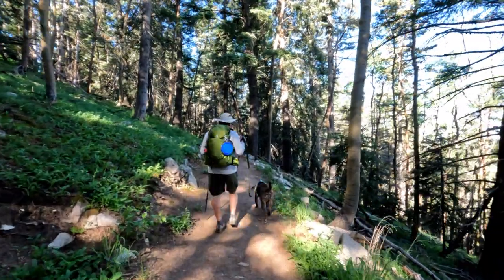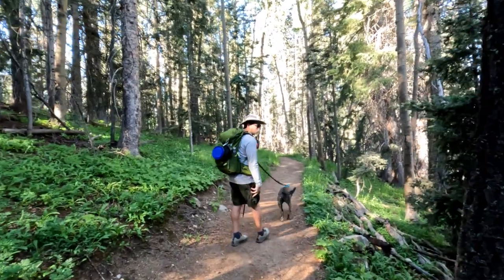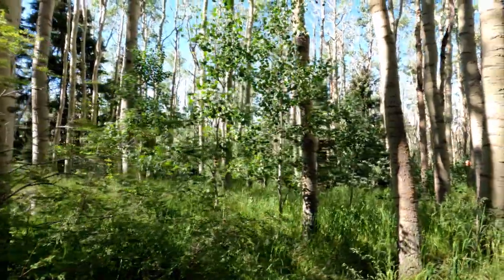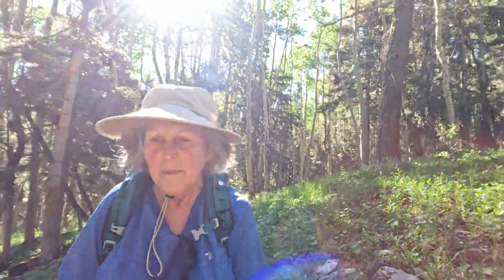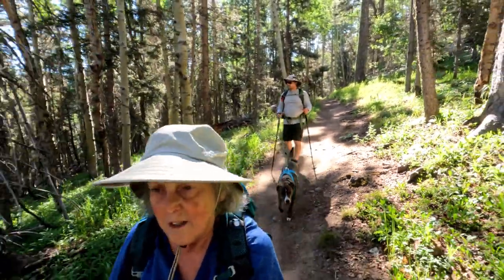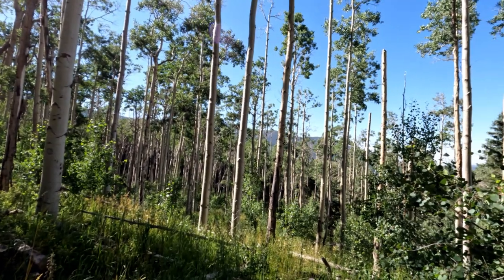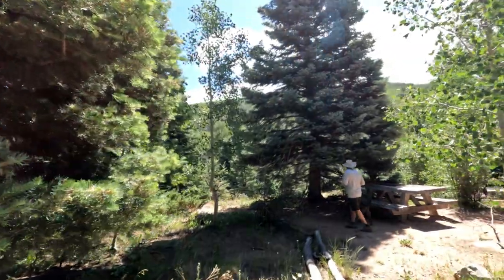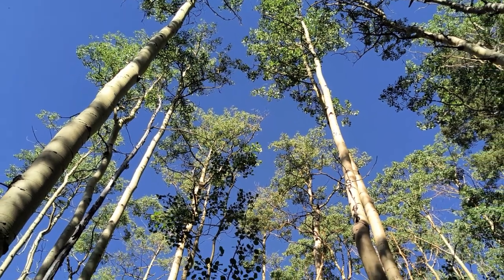Easy Hike in Santa Fe Mountains | Norski Trails| Finding a perfect picnic spot!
If you are looking for an EASY hike from Santa Fe, in the mountains, at over 10,000' altitude, in an aspen forest... then check out Norski trails!
Also, we finally checked out the Picnic spot at Aspen Vista, finding a dozen tables in a beautiful setting.